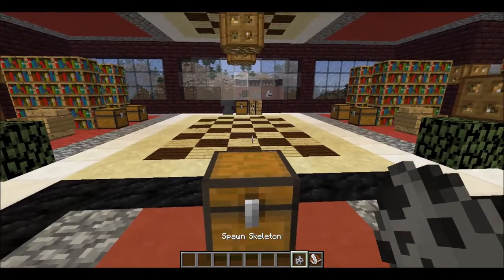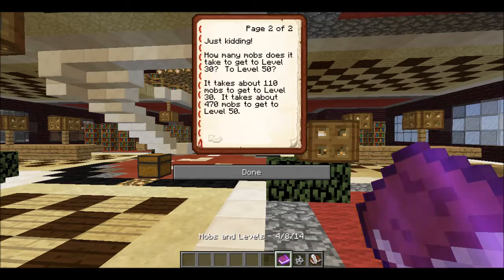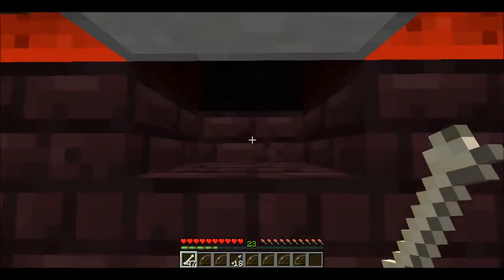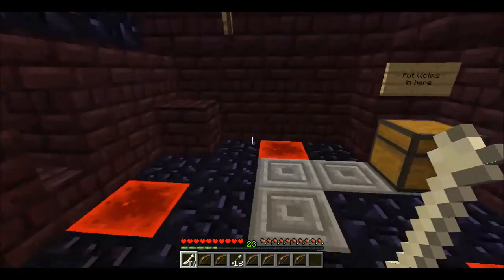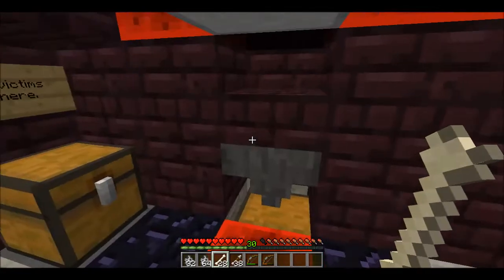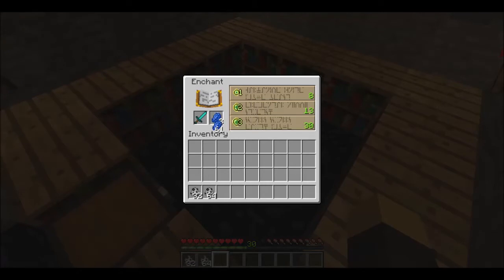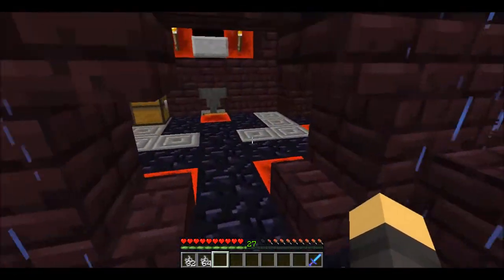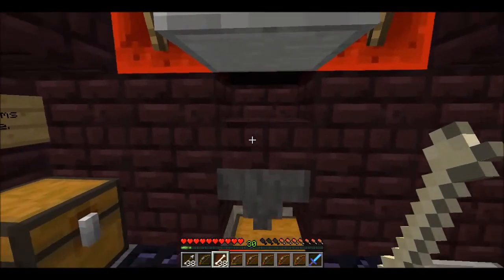Tuesday's Q&A #29 - Mobs and Levels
***NOTICE: Q&A HEADQUARTERS HAS MOVED TO THE NEW SNAPSHOTS!  PLEASE ADJUST YOUR QUESTIONS ACCORDINGLY!***

Tuesday's Q&A is a series where all the suggestions come from you!  Every Tuesday I will answer a question or two in a short video.  And I want your funny questions, your serious questions, your small questions, your big questions, and your mind-blowing questions.  I will take them all!  Just type them in the comments.  Thanks!

Today's question is from Jake Irwin.

How many mobs will it take to get to level 30 in the new snapshots?

Thanks for the question, Jake!